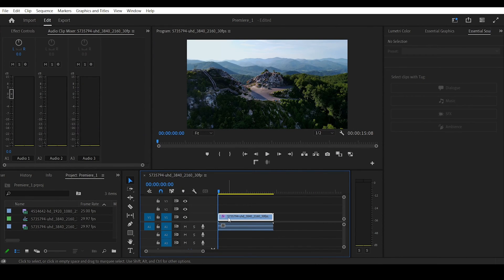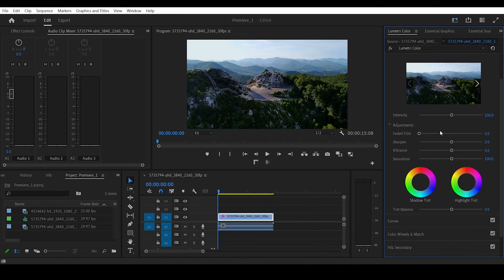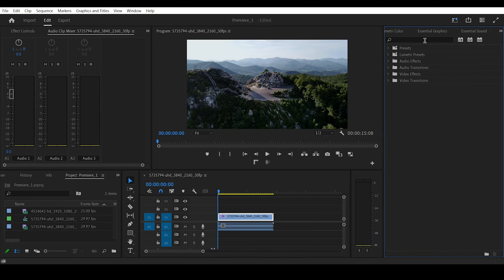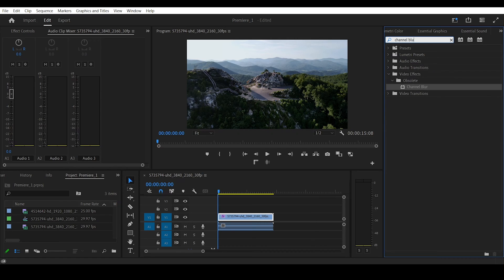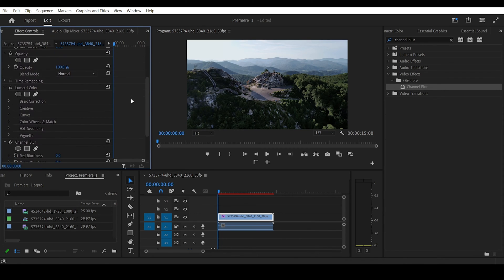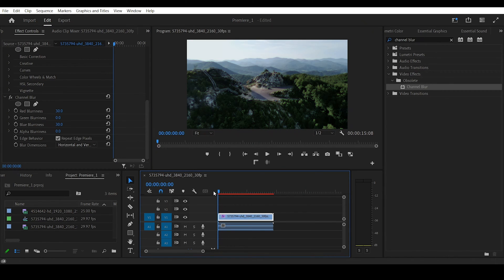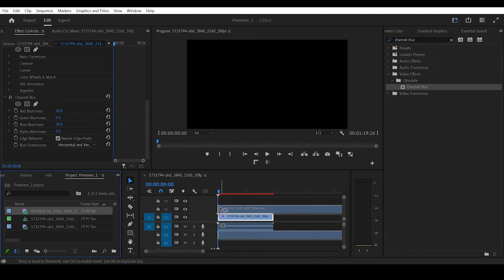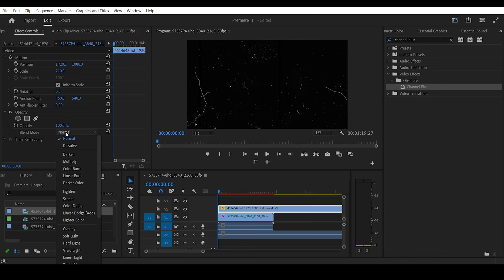How to Add VHS Effect to Videos in Premiere Pro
In this tutorial you find out how to add VHS Effect to videos in Premiere Pro 2024